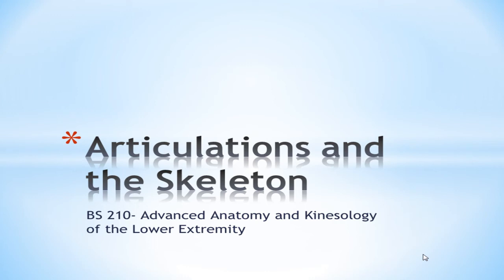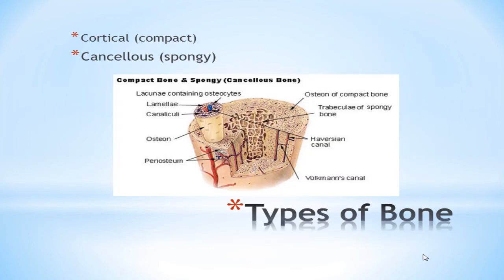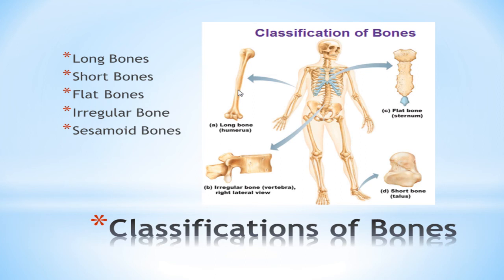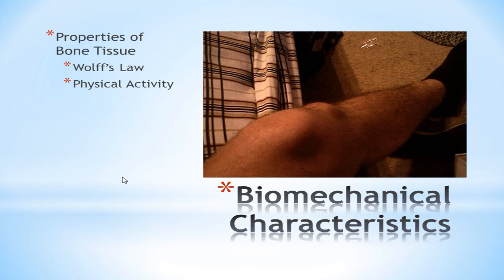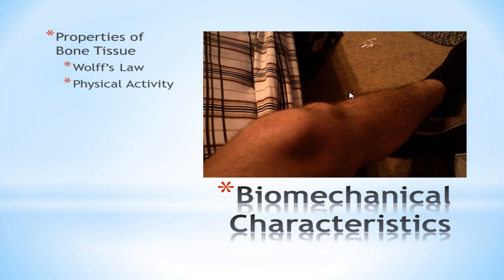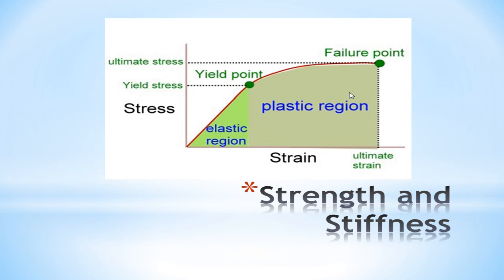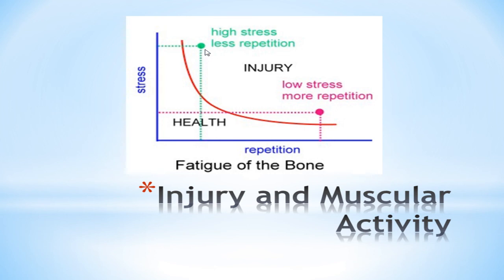Functions of the Skeletal System: Fitness Education Review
This is. a review for personal trainer and fitness instructor certification exams.  In addition to all those bones, the human skeletal system includes a network of tendons, ligaments and cartilage that connect the bones together. The skeletal system provides the structural support for the human body and protects our organs.

The human skeletal system dies all of the following:

Support: Bones of the skeletal system provide structural support to the entire human body

Protection: Most of the soft tissues of the body are protected by bony structures e.g. Rib cage protects the heart and lungs. Skull protects the brain.

Movement: Bones attached to muscles , together bring about voluntary movements of the various body parts.

Production of blood cells: Blood cells are produced in the bone marrow ( present in the long bones )

Mineral homeostasis: Bones store Calcium and Phosphorous . These minerals are released into the blood stream when needed by the body.

After watching the video above, you will want to click over to learn more about your professional training in health, fitness, wellness and nutrition.